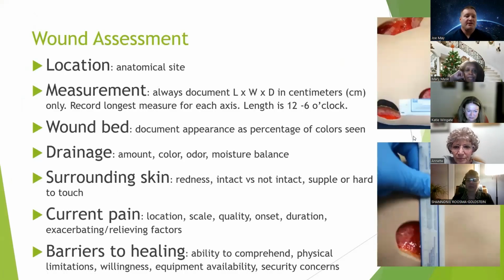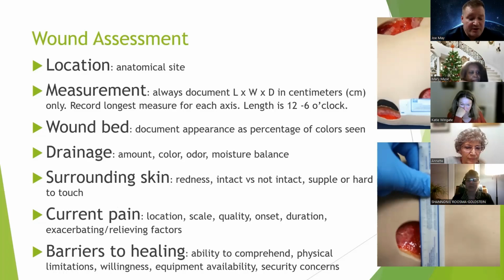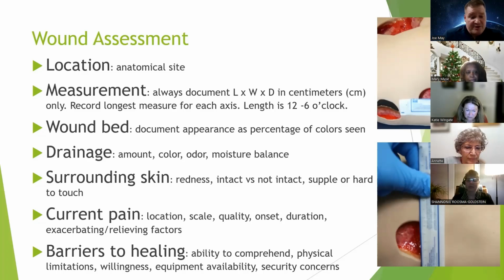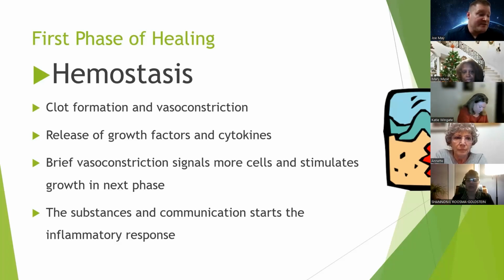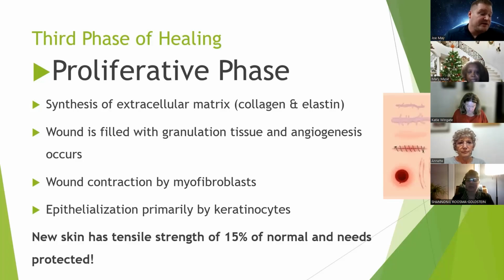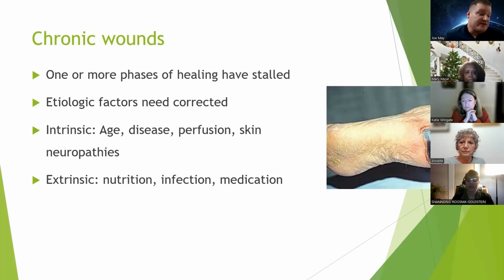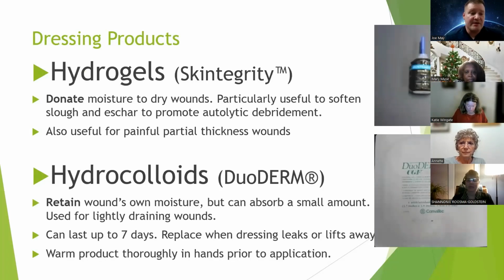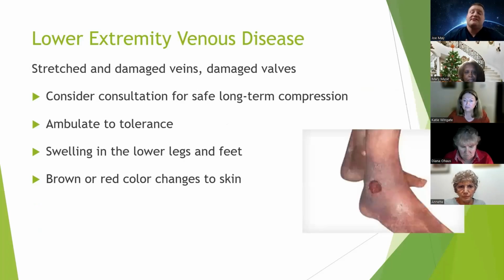2022 12 08 ACNA Presentation Nursing Wound Care 3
A presentation by Joseph May, Wound Care Specialist.